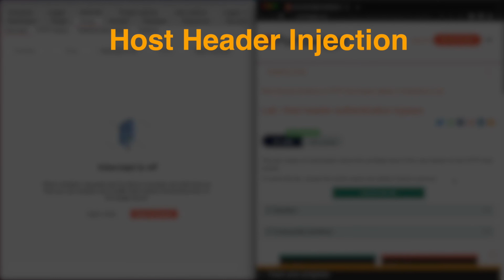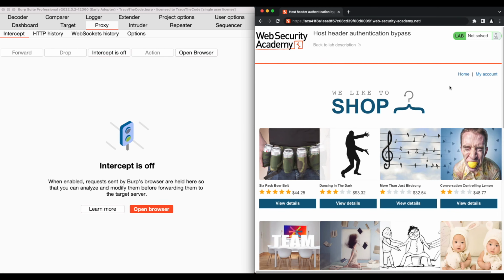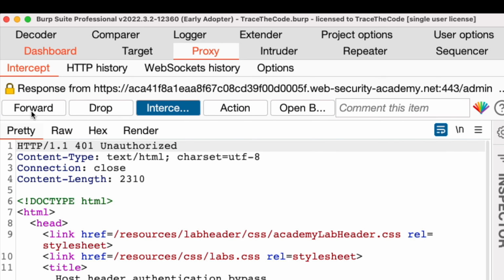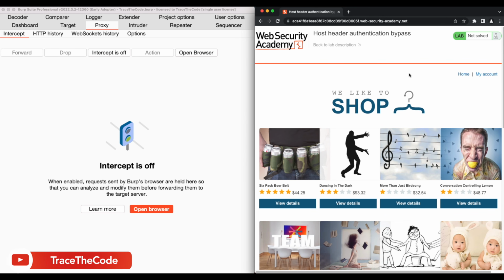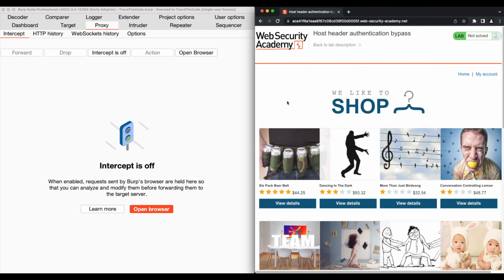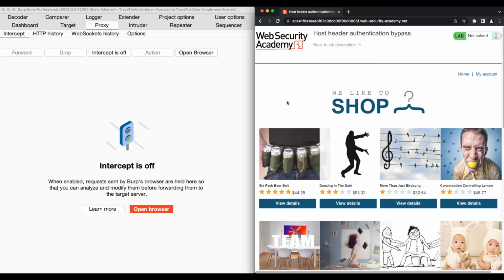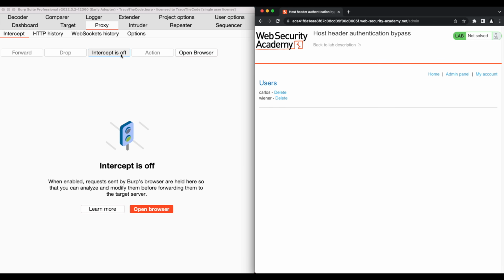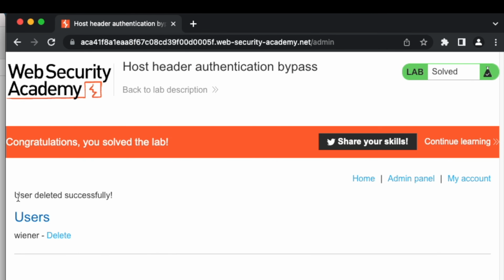Host Header Injection Attack | Authentication Bypass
During this video we look at a simple scenario where an attacker exploits HTTP Host header Injection vulnerability to bypass application access control to perform administrative action without having valid admin credentials.